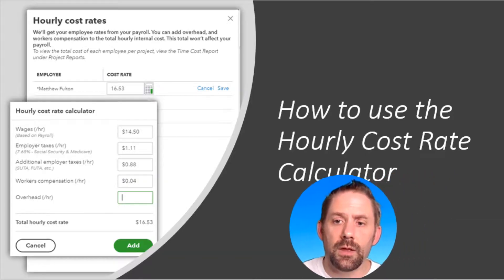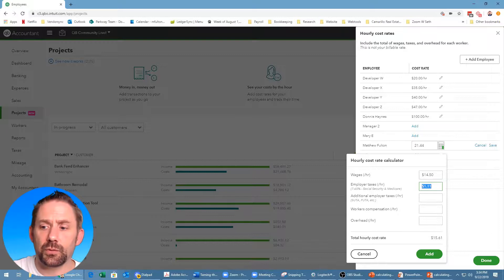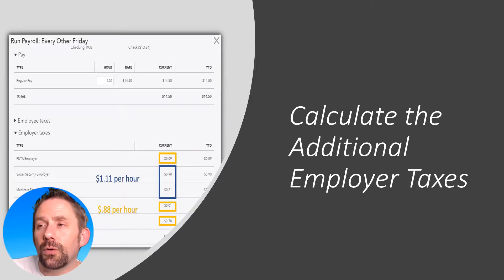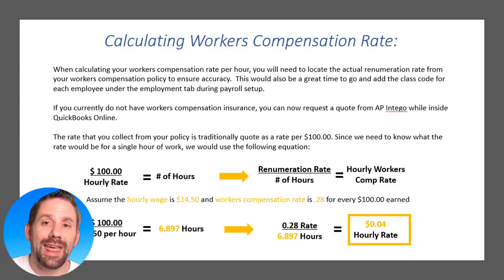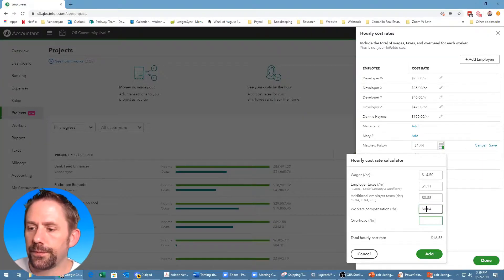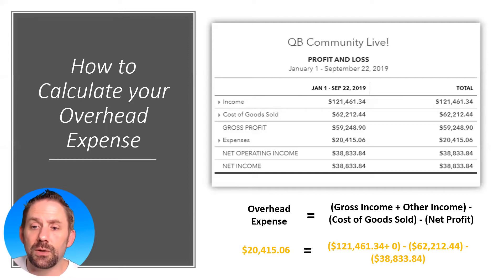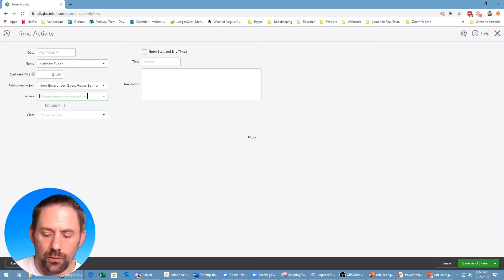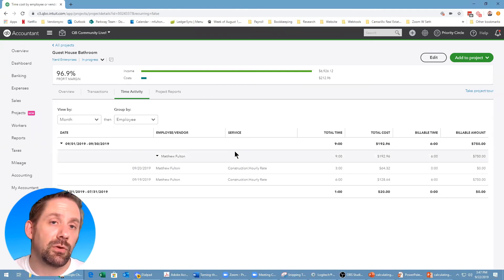Hourly Cost Calculator in QuickBooks Online Projects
QuickBooks Online has been evolving their Projects feature now for a couple of years. Their goal has been to provide a way for people to accurately add the cost of labor to the cost of a project. Join us as we demonstrate how to use the Hourly Cost Calculator within QuickBooks Online